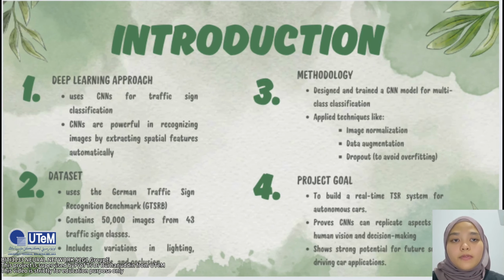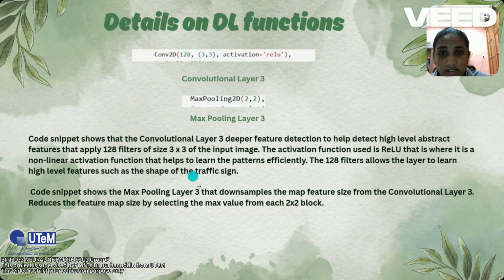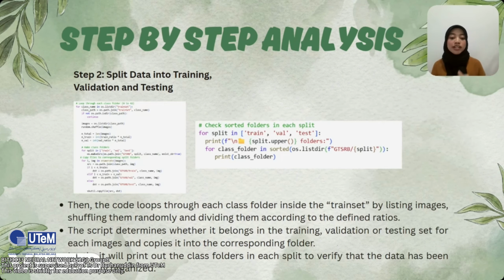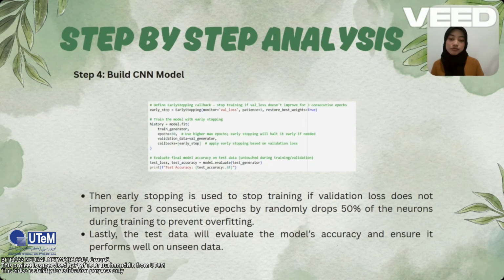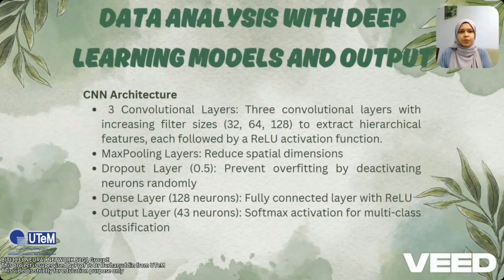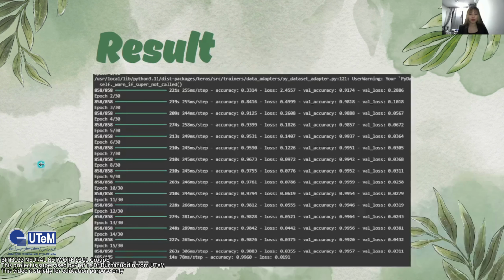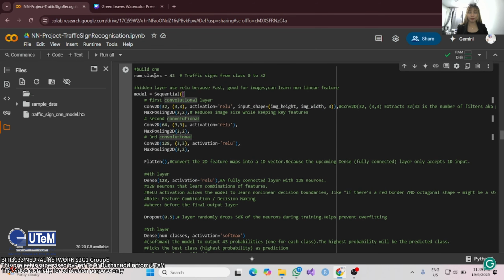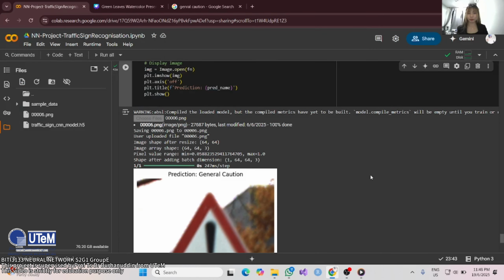BITI3133 Traffic Sign Recognition System Presentation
This is a neural network project presentation
We are using CNN technique to classify the image of traffic sign
The final result show our model can predict the unseen traffic sign image well